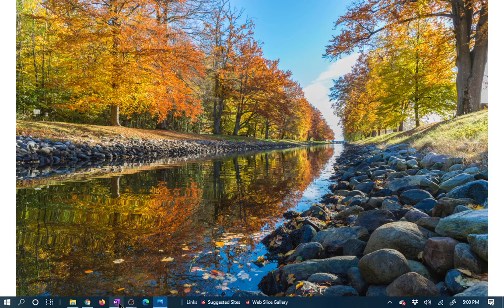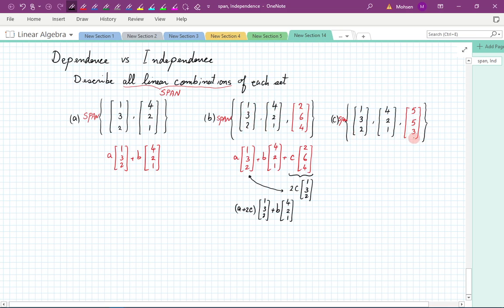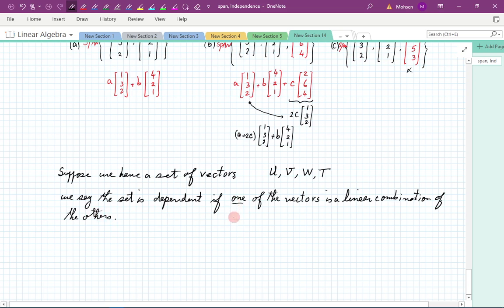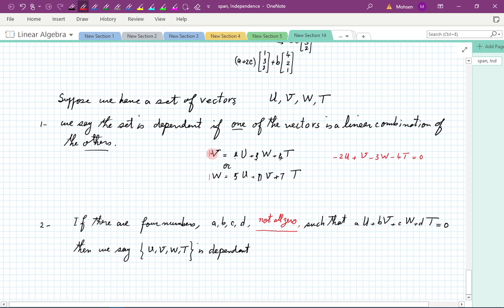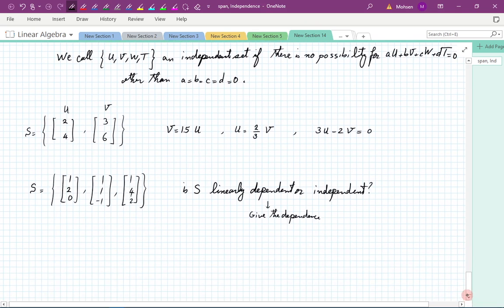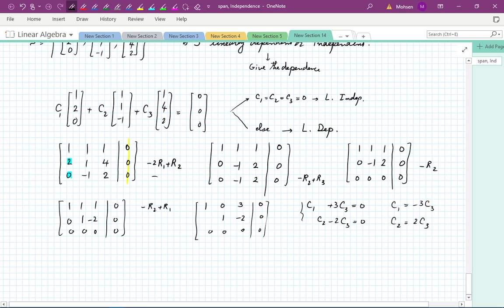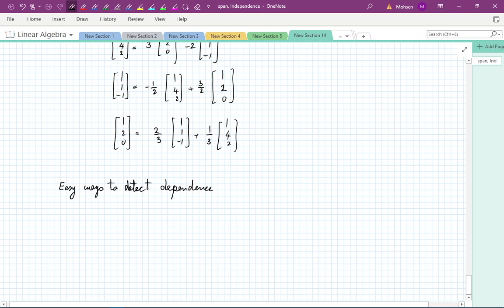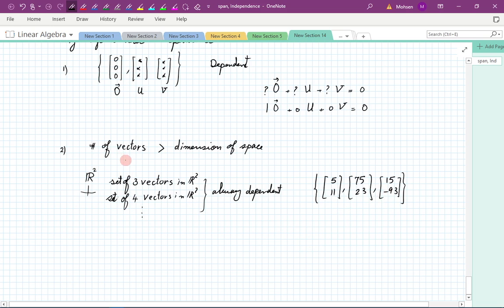Linear Algebra, Lecture 7c, Linear Dependence vs Independence, (Section 2.3)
Intuitive description of dependence, two definitions of dependence, examples, cases where it is easy to detect dependence (a) presence of a zero vector,(b) having more vectors than  the dimension